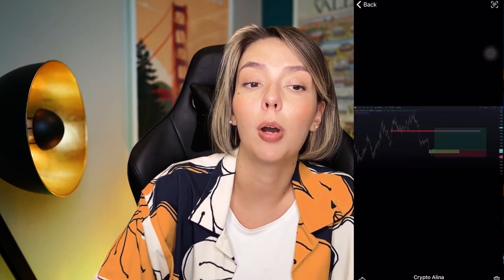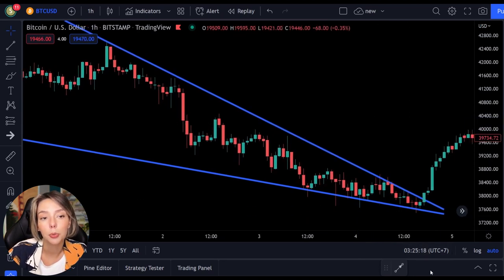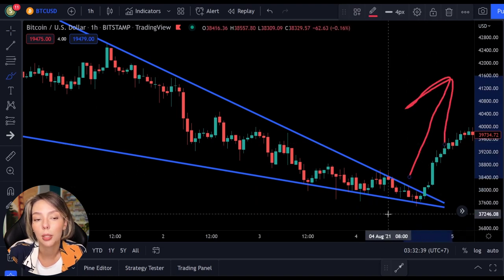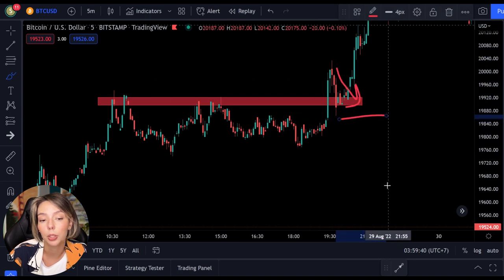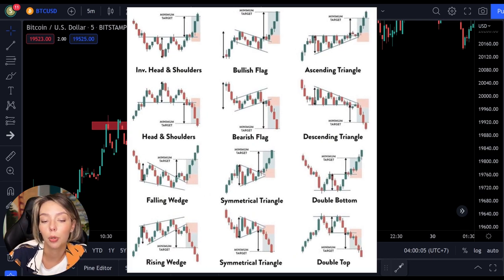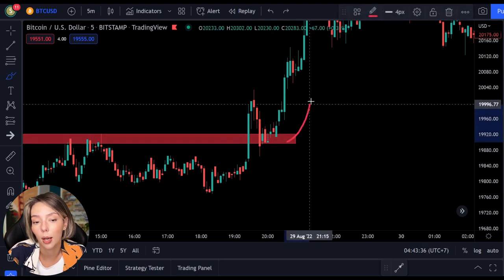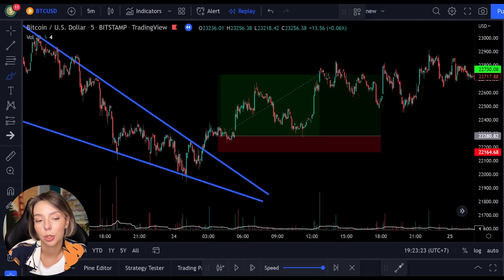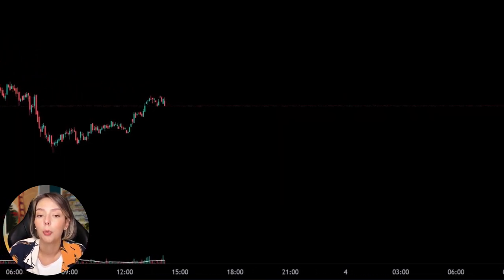Easy Binance Futures Trading Strategy Turn $100 to $25000 ⚡️ copy trading on bybit